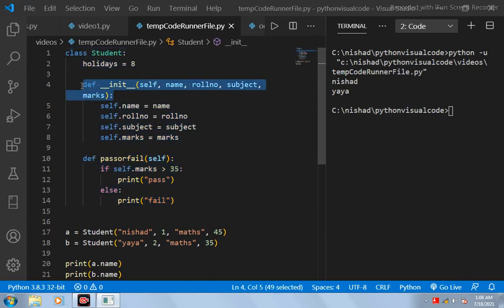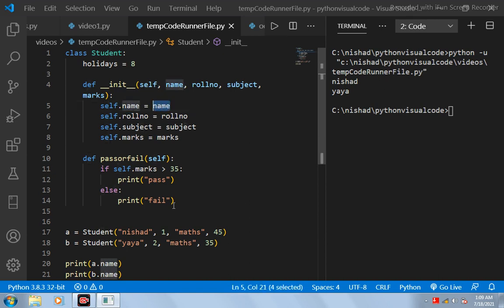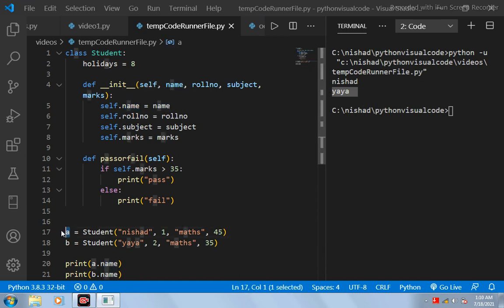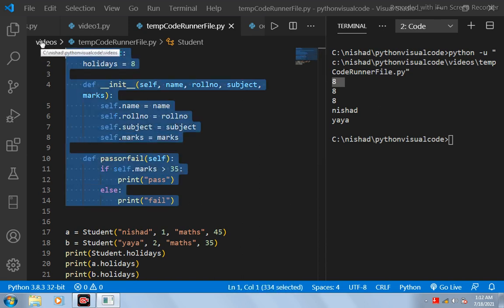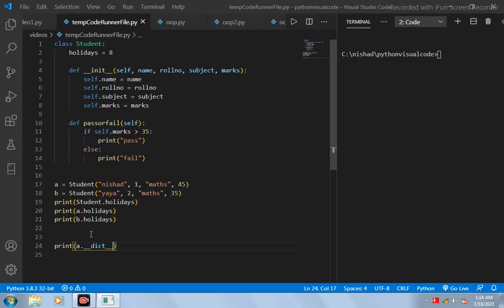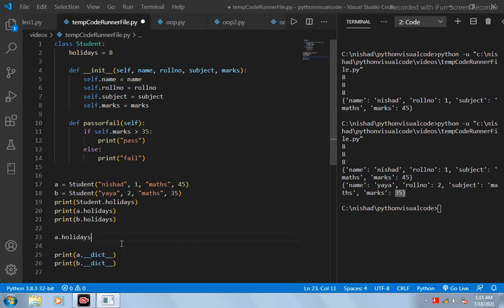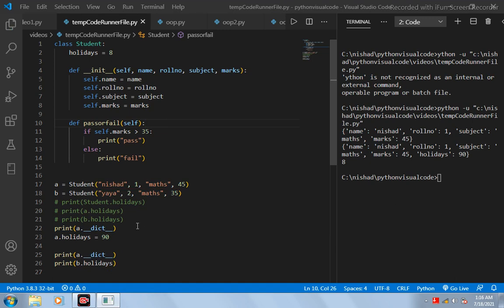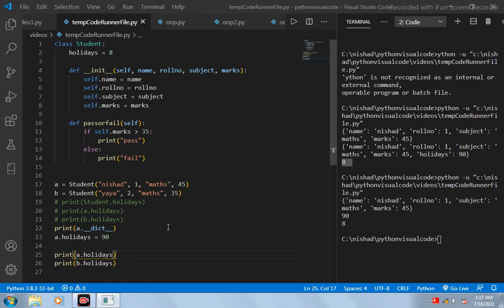Class and Object Variables in Python | Python object oriented programming for beginners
In this video we will learn about Class and Object Variables in Python . Understanding Class and object variables in python is necessary for python object oriented programming .Instance and object mean the same thing so object variables and instance variable is a same thing. We will see how to create a class variable, how to access it and difference between class and object variables in python